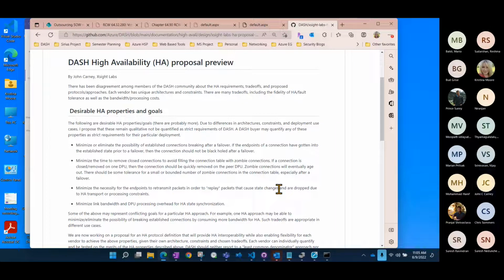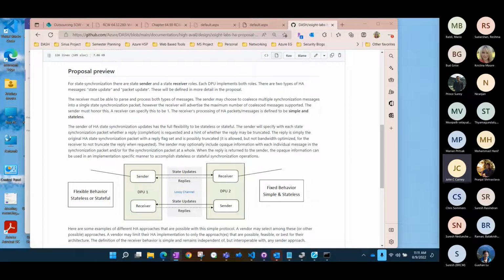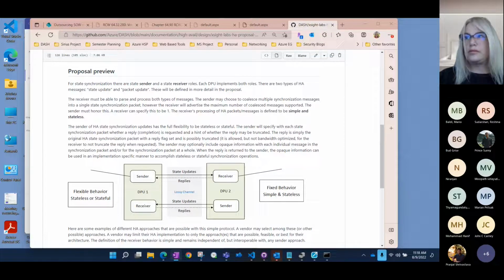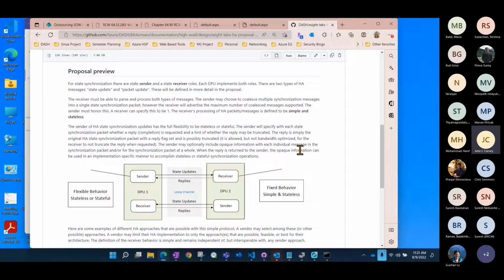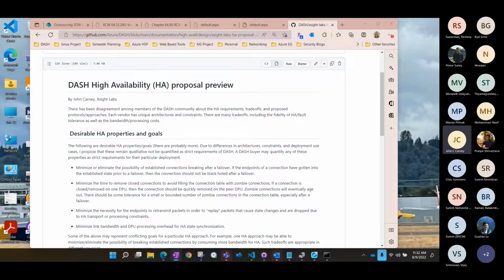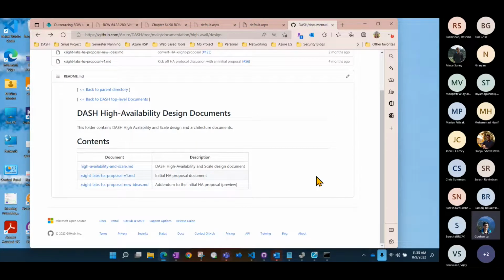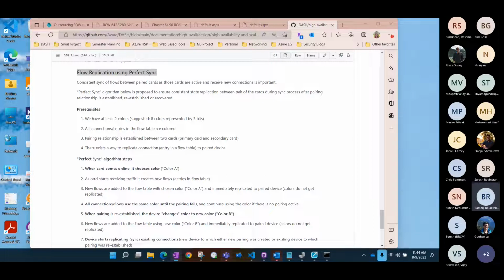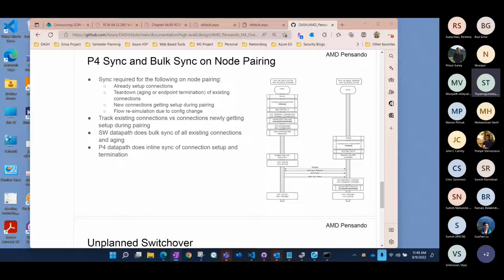DASH High Availability Working Group Aug 9 2022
Review of XSightLabs proposal
SONiC Team attendance & discussion
SAI APIs to query flow state?
Performance concerns